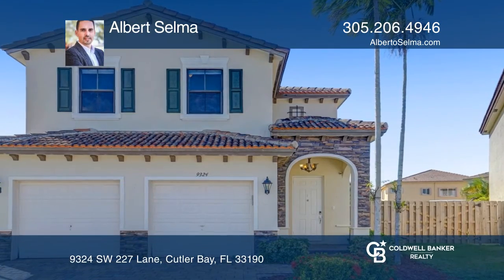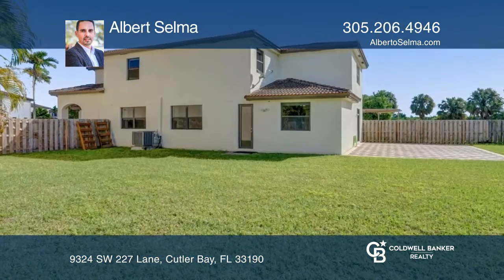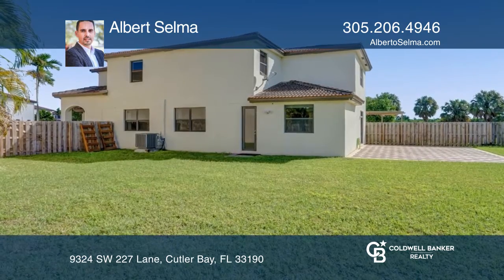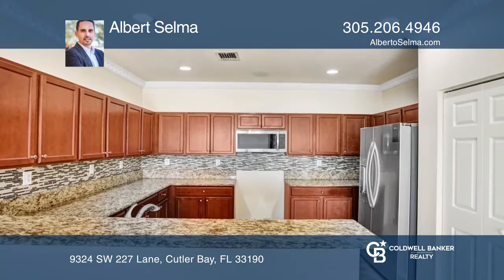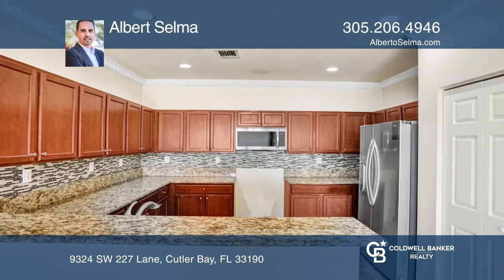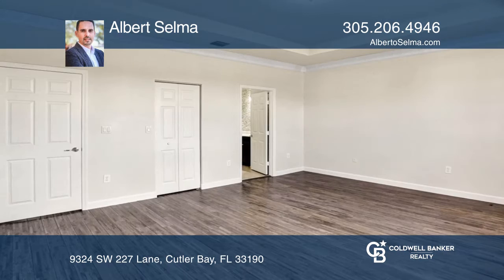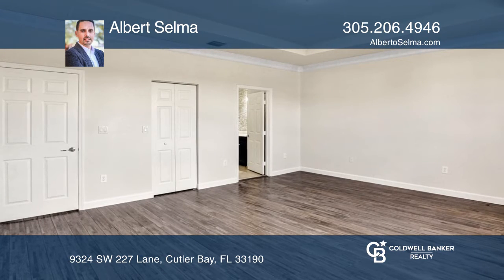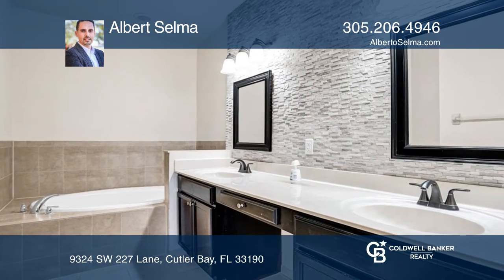9324 SW 227 Lane Cutler Bay, FL | ColdwellBankerHomes.com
9324 SW 227 Lane, Cutler Bay, FL

Located in the desirable Isle’s at Bayshore Community "The Tides".  This light, bright, and spacious five bedroom three bath home features: an oversized lot with space for a boat and a pool, 2,916 square feet of living space and 2 car garage.  Four bedrooms and two baths are upstairs, and one bedroo